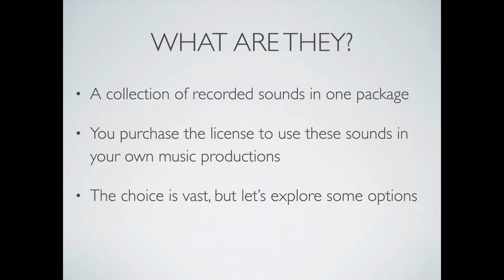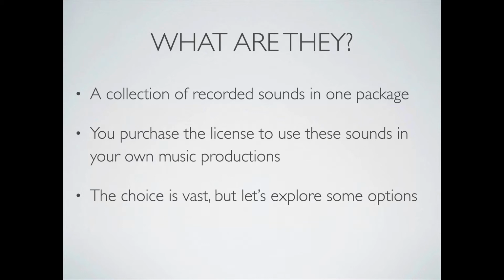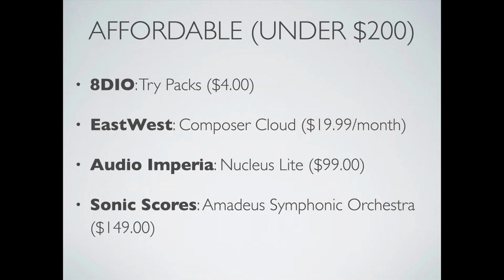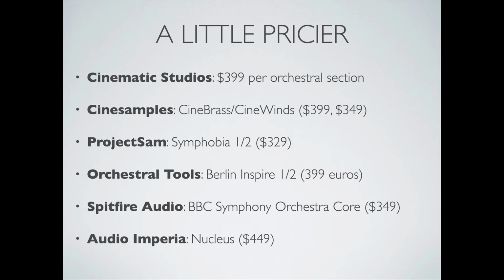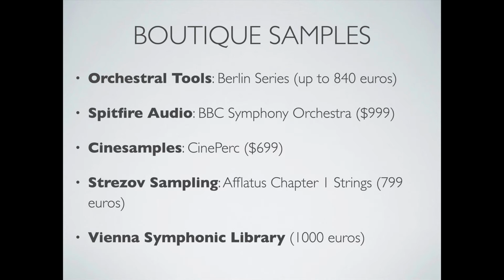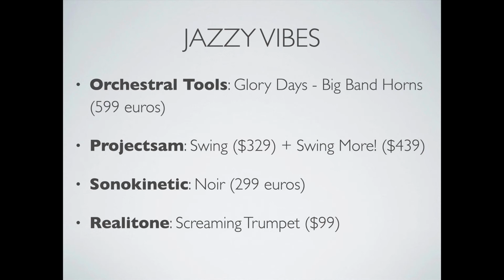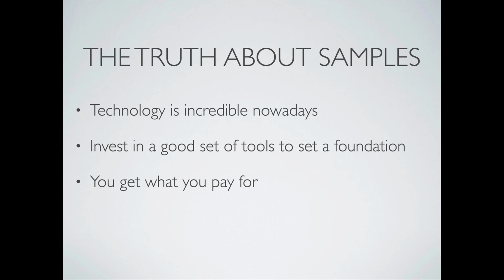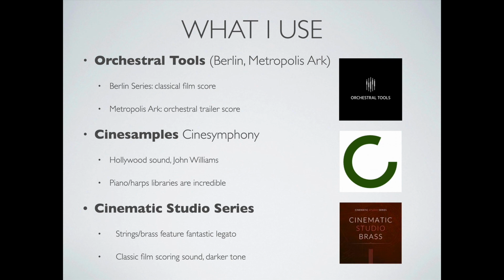Orchestral Sample Libraries for Every Budget (Free to Boutique)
Hey friends! In today's video, let's explore the world of samples, and see what we can get for free vs. expensive. Enjoy!